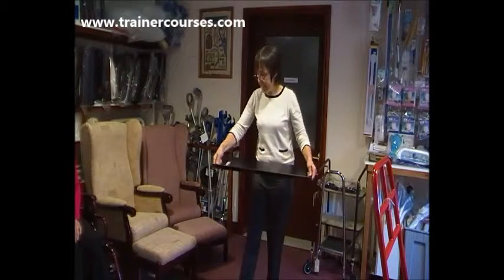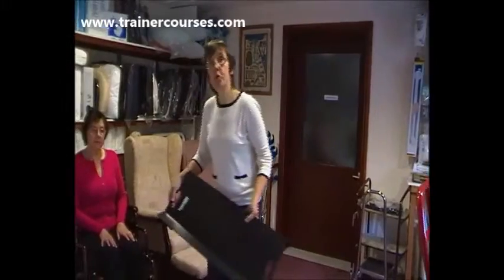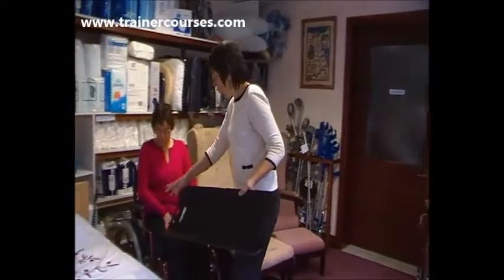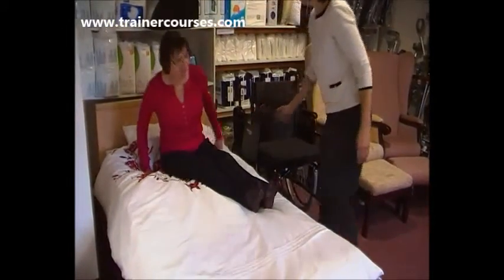EASY GLIDE BOARD